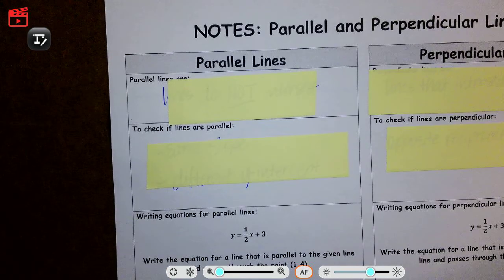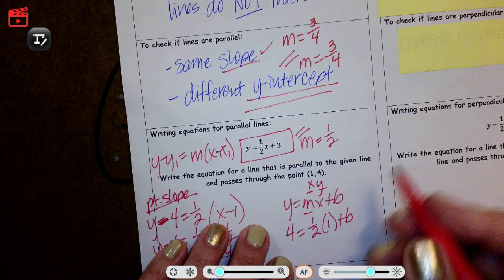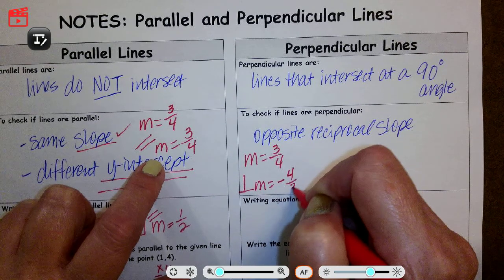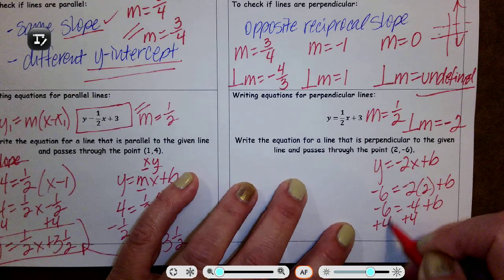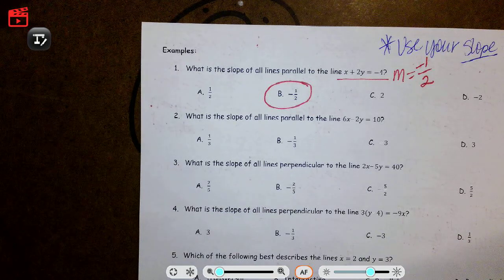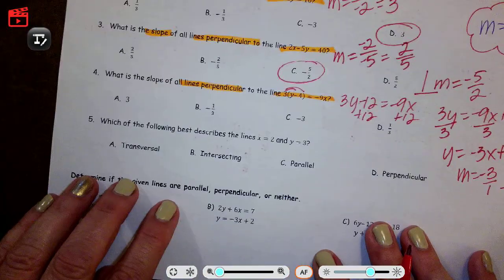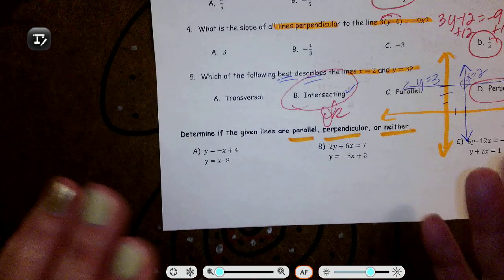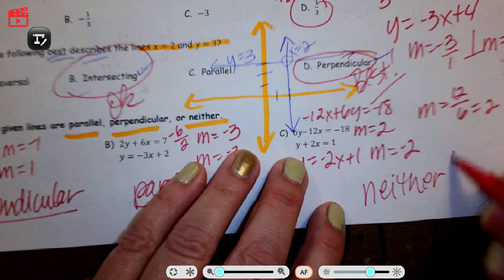Mrs. J's Algebra, Wed. May 13 - Parallel & Perpendicular